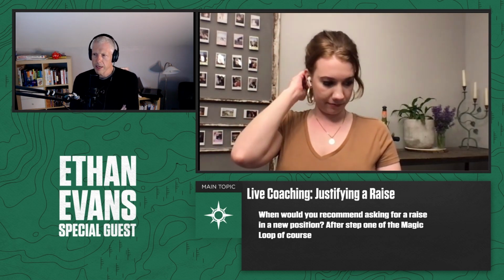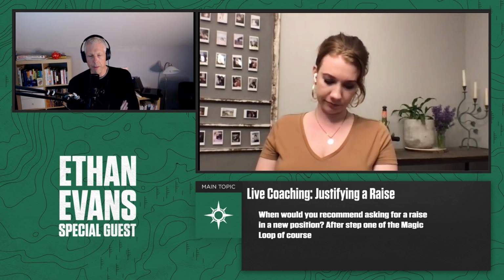Live Coaching with Kristen: How to Justify a Raise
It doesn’t matter if you’re in the interview process or years into your career, eventually you will have to negotiate your pay.  As your career grows you take on more responsibility, however how do you make sure your pay increases along with your career?  The main problem is simple: most people never ask for a pay raise, instead they wait for their company to give it to them.

Watch Ethan Evans, former VP of Twitch Prime (Prime Gaming) at Amazon; talk with returning guest Kristin about how to get the pay raise that you deserve.  In this 1 on 1 discussion, they will go over mentorship, leadership, and most important, how to negotiate a pay raise.

Check out the community and stay up to date.

Drink of the day:
Westland American Oak Single Malt Whiskey, Whidbey Island Blackberry Liqueur, Reed's Ginger Beer